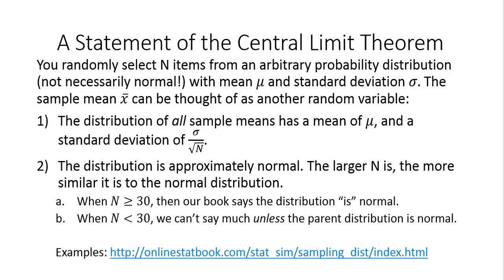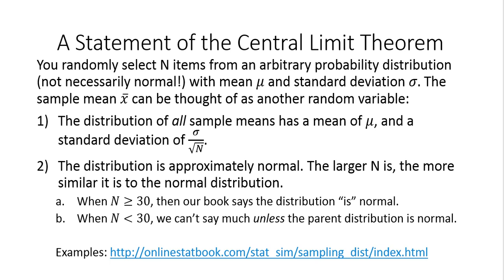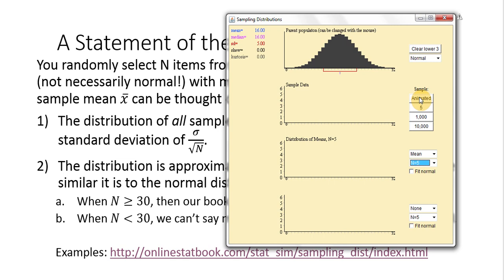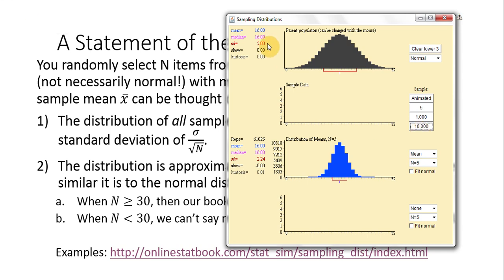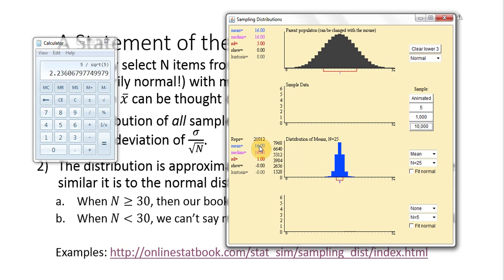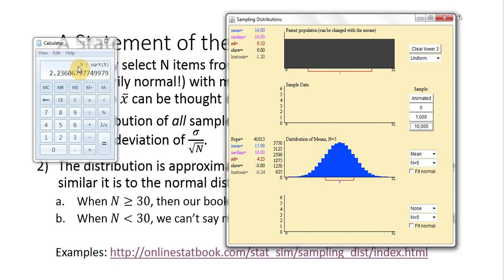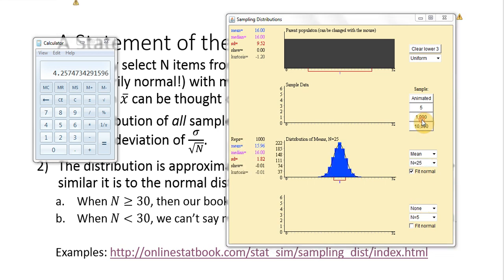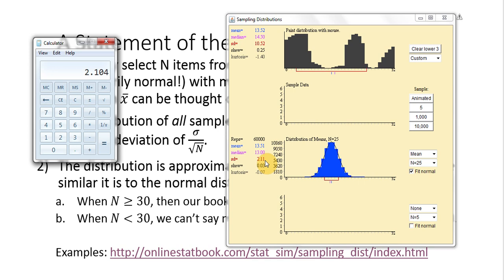Central Limit Theorem